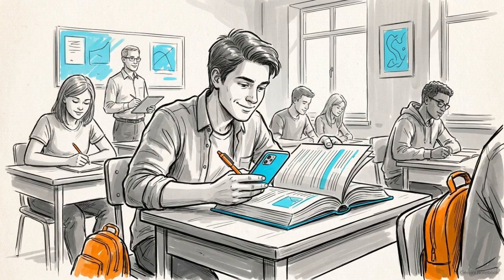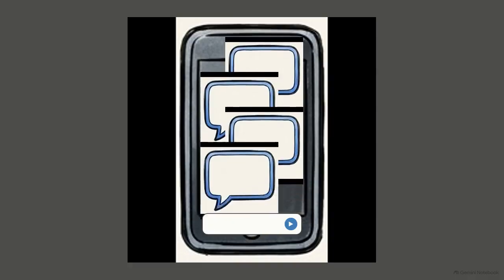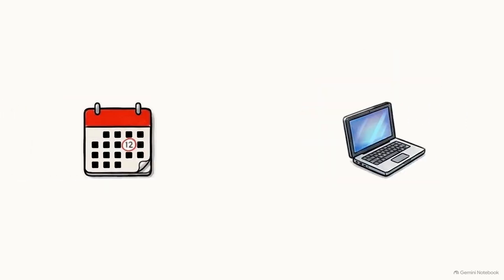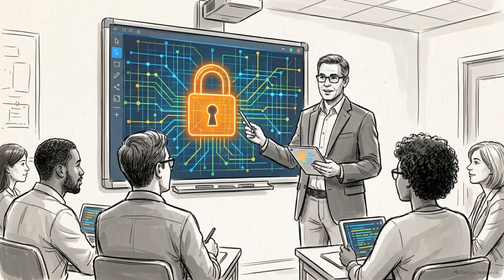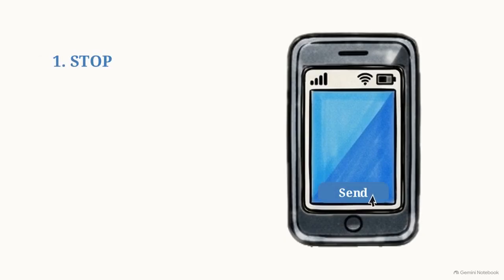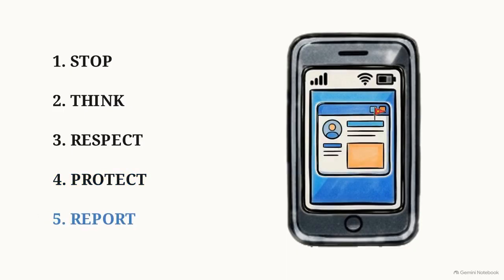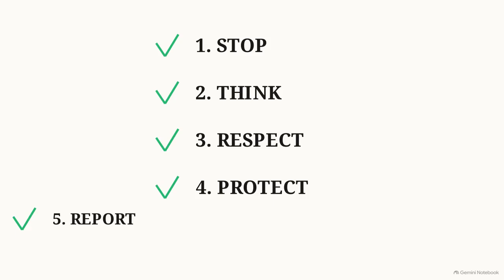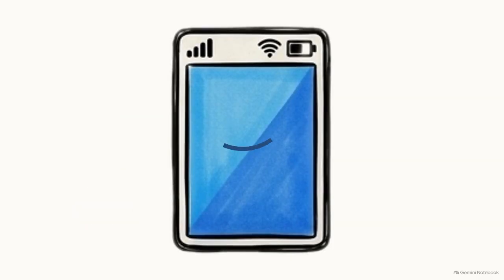👩‍🏫 Teacher Digital Leadership: Teaching Responsible Digital Behavior - Lesson 7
Module 9: Teachers as Digital Safety Leaders
Lesson 7 – Teaching Responsible Digital Behavior

Teachers can help prevent many digital safety problems by teaching students how to behave responsibly online before problems happen.

This lesson focuses on practical ways teachers can reinforce respectful communication, privacy awareness, responsible posting, safe information sharing, and thoughtful technology use. It also highlights the importance of helping students understand that their online choices can affect classmates, relationships, school culture, and their own digital reputation.

By the end of this lesson, participants should be able to:

Explain the importance of teaching responsible digital behavior as part of everyday learning.
Reinforce respectful and appropriate online communication.
Encourage students to think before posting, sharing, commenting, or forwarding content.
Promote responsible handling of personal information, photos, and messages.
Model positive digital behavior in the classroom.
Integrate simple digital citizenship reminders into classroom activities and discussions.
Encourage students to take responsibility for creating safer online spaces.

Remember:
Teach respect. Model responsibility. Build safer digital habits.

Experts Academy – Career Success Guaranteed